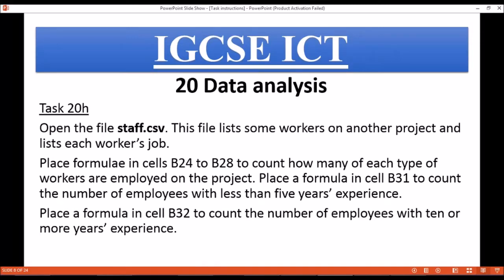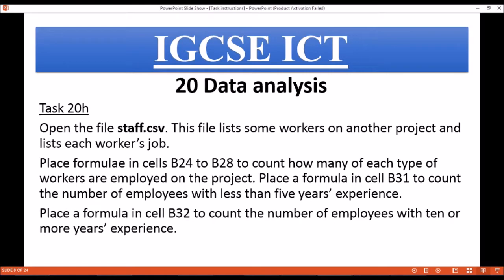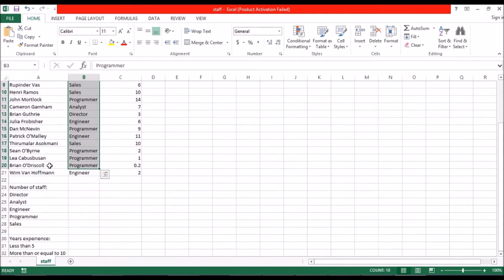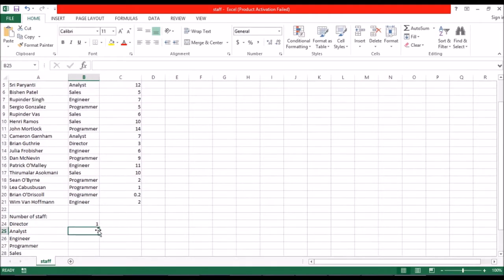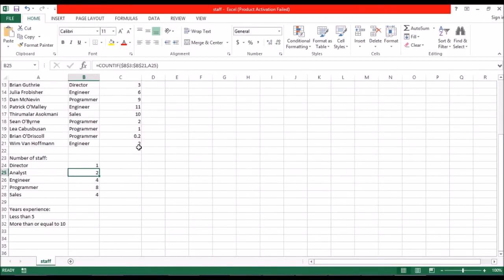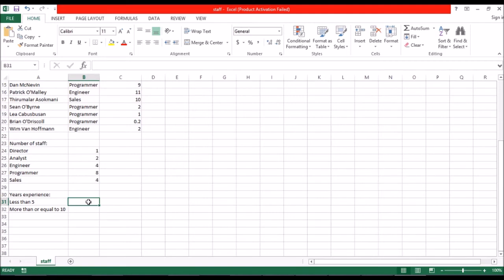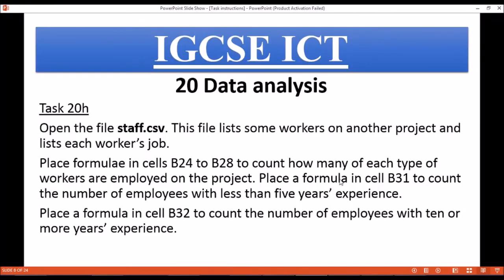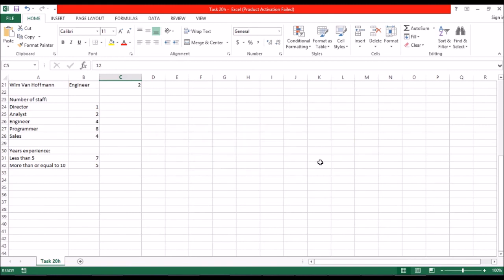IGCSE ICT 20 Data analysis Task 20h